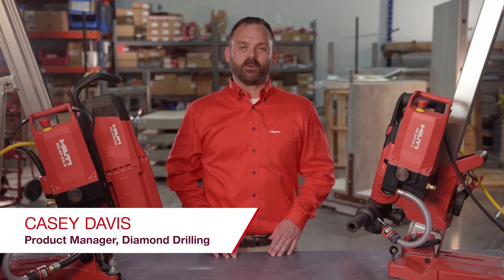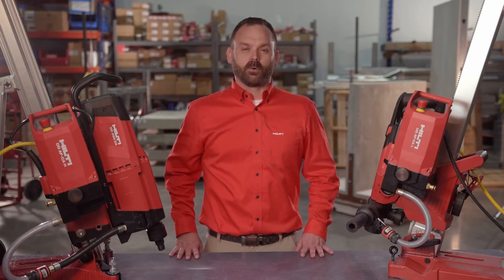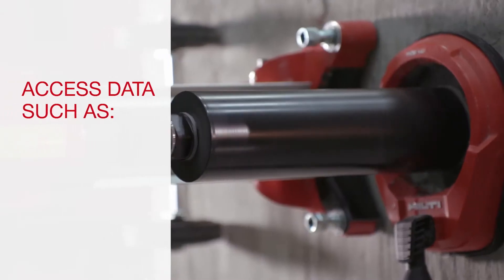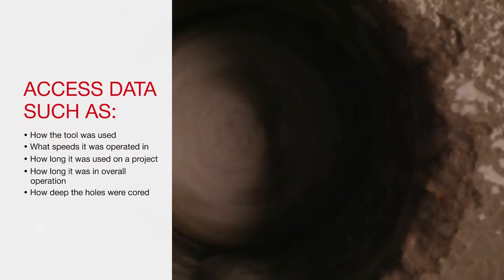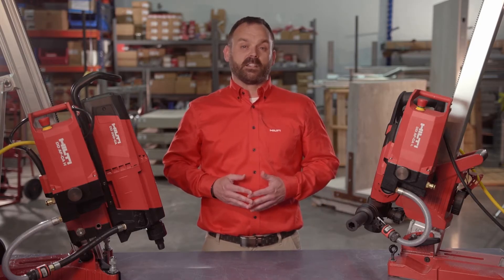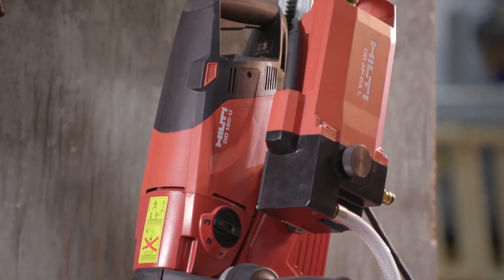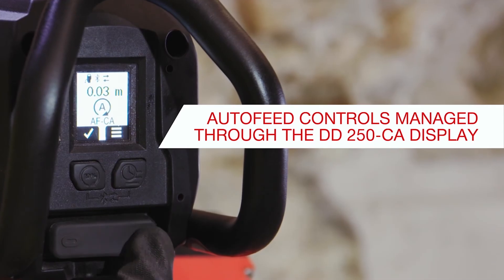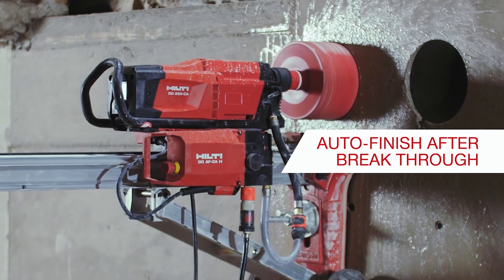Demo of Hilti DD 250-CA and cut assist units for diamond coring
(Canada)

Designed to create an improved core drilling experience, the
 DD 250-CA diamond core drill makes diamond drilling easier.
 With its intuitive color digital display, the DD 250-CA diamond
core drill provides the operator guidance for proper drill
 setup, real time drilling feedback, and valuable productivity
 data once the drilling is complete.
The new DD 250-CA also features Bluetooth
connectivity that steers the WMS 100 BLE water
management system as well as the new DD AF-CA
 H auto feed unit. Leverage the DD 250-CA on
 your next jobsite for ultimate productivity.